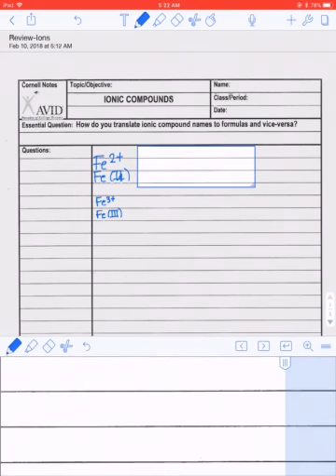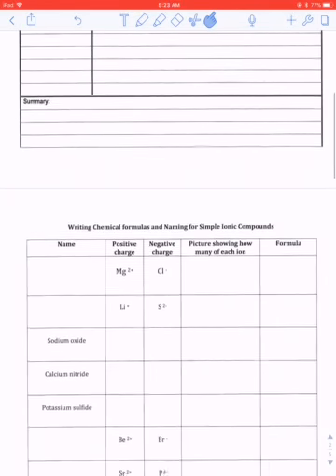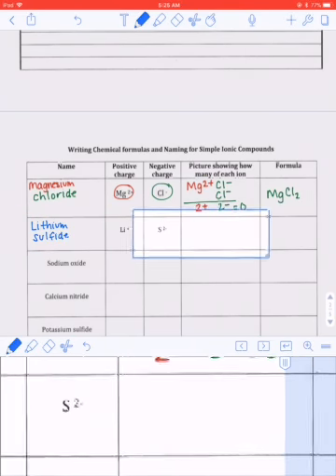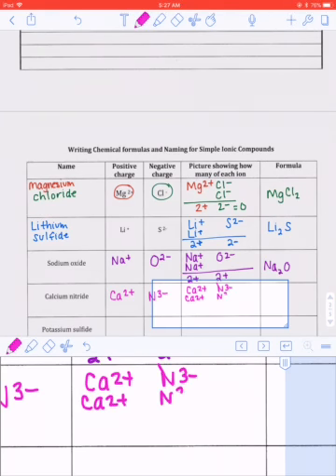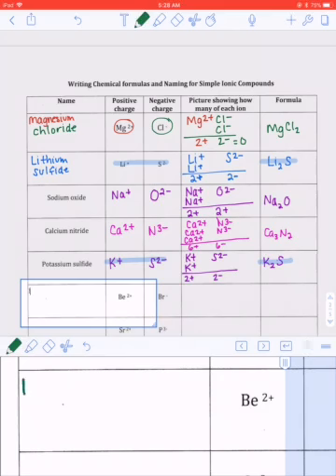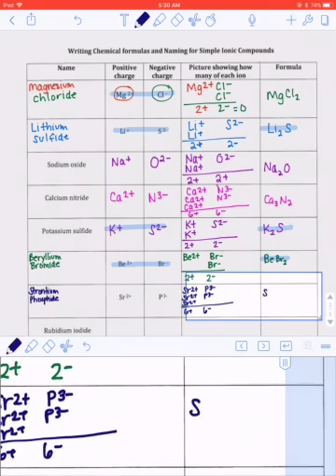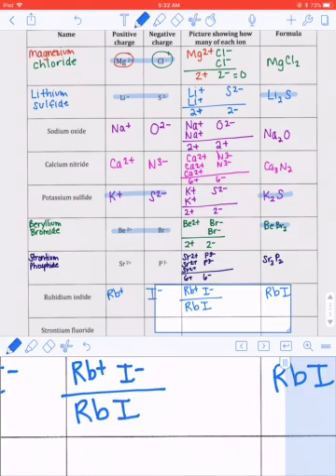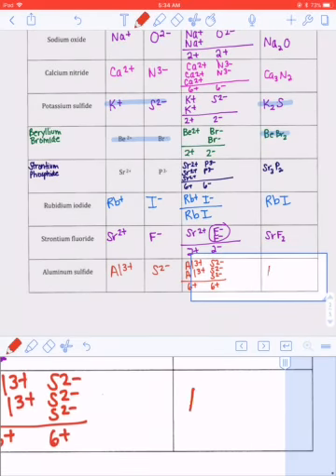How to write ionic formulas part 1